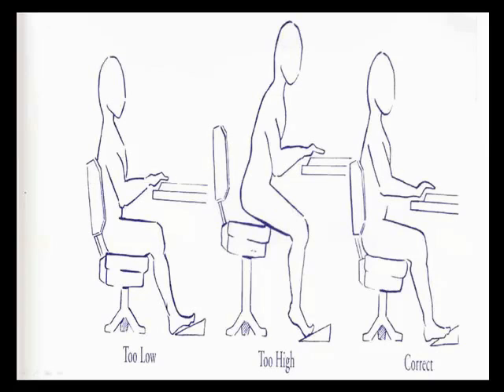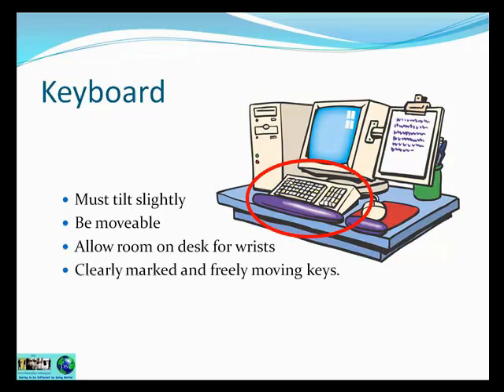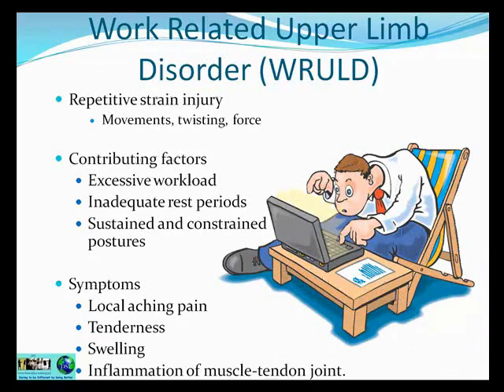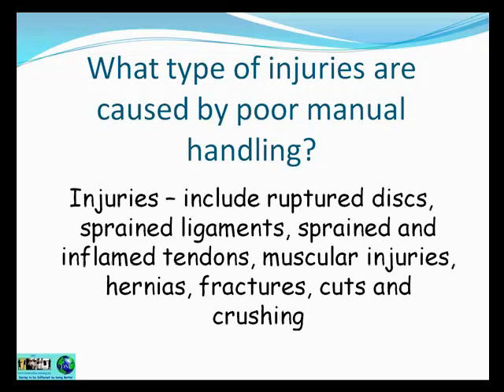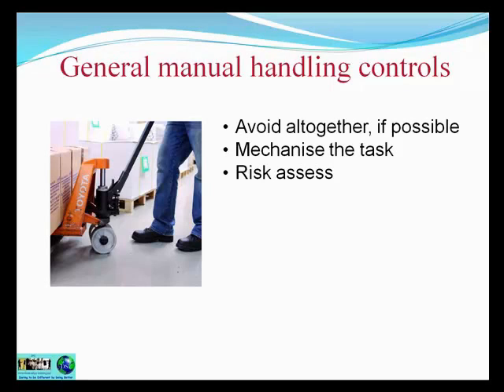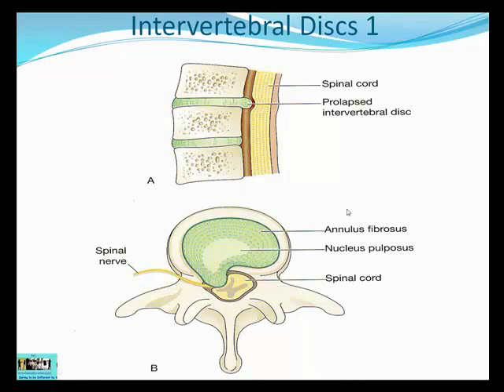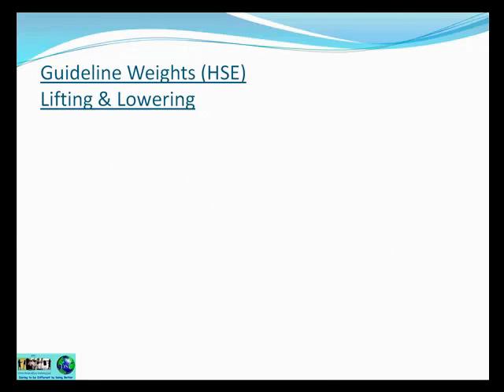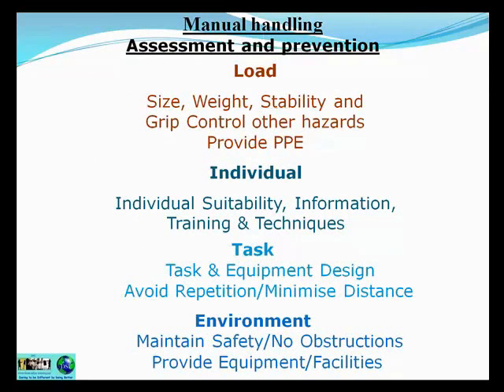Safety Courses - Video 16